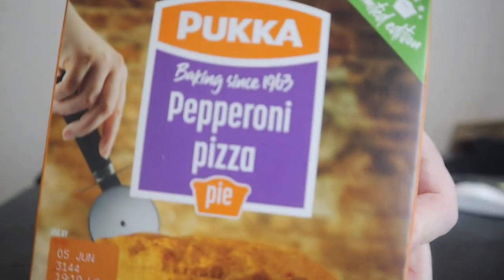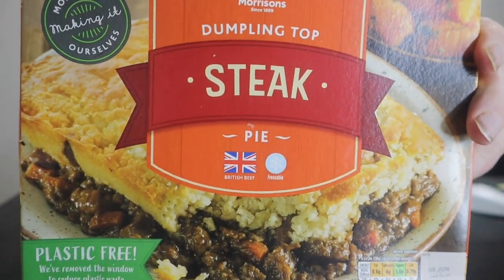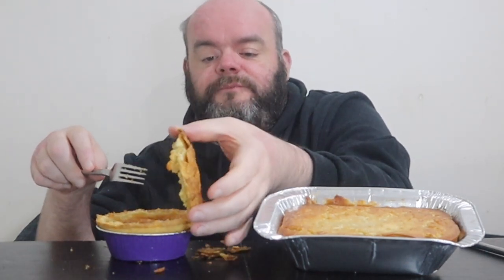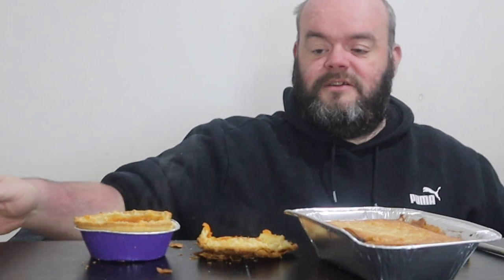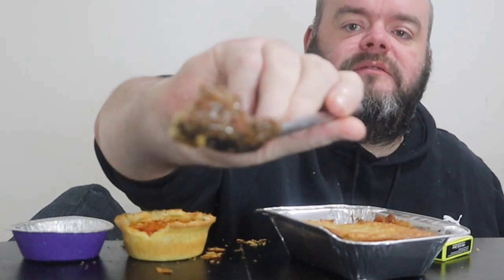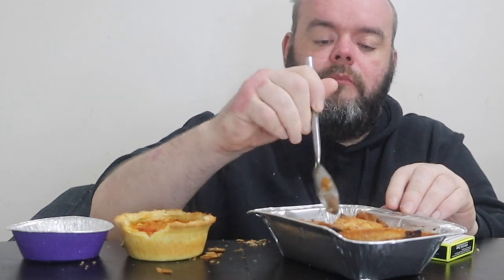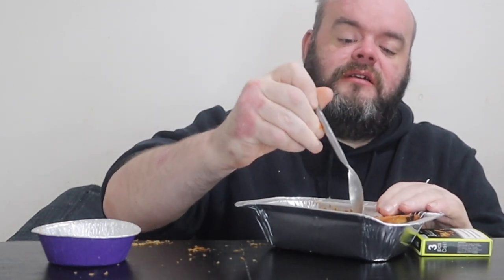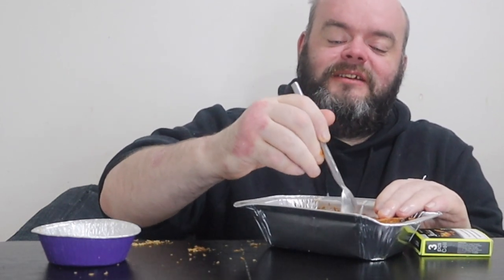Trying 2 different pies pizza pie and steak dumpling pie uk mukbang